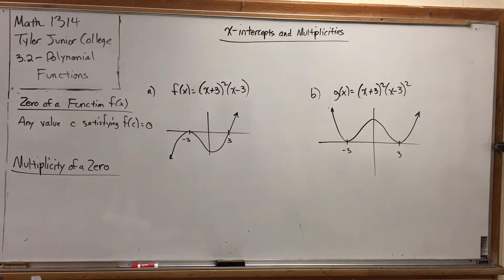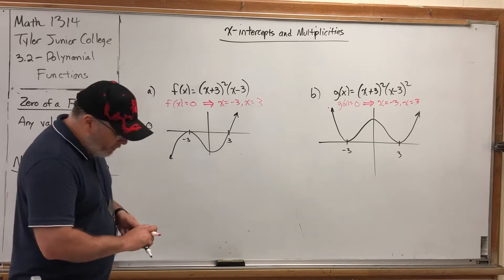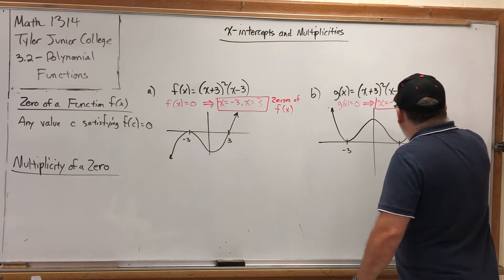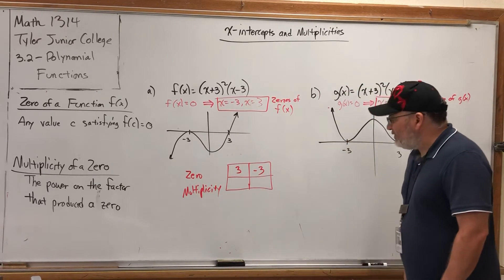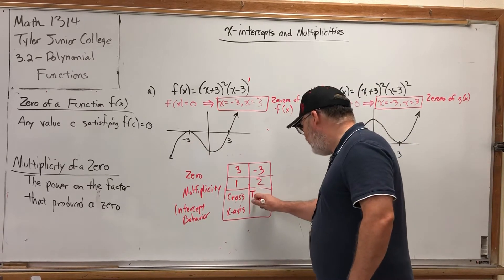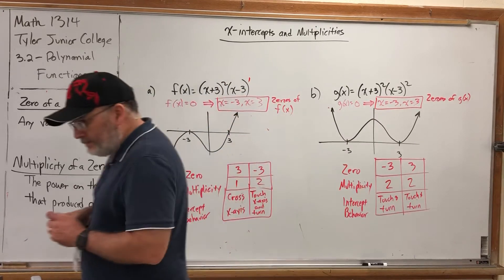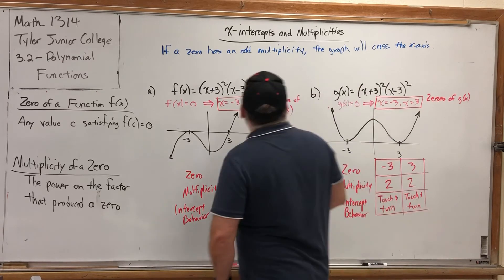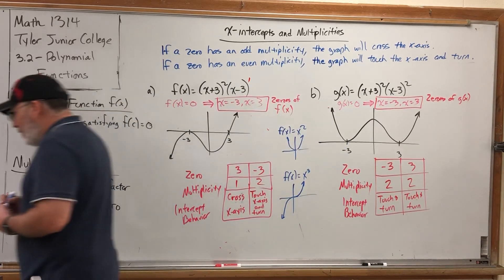3.2.7 Polynomial Functions – Multiplicities of Zeroes; x-intercept Behavior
Seventh video for Section 3.2 in MATH 1314 at Tyler Junior College